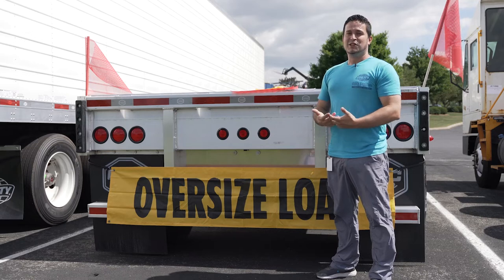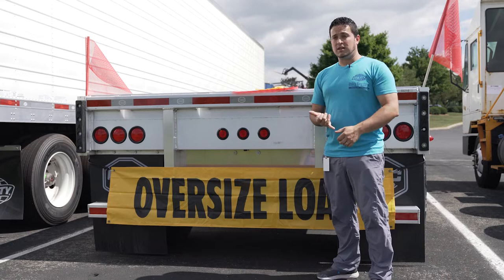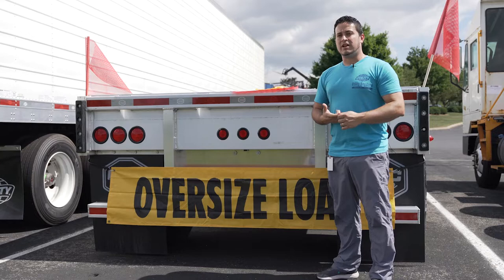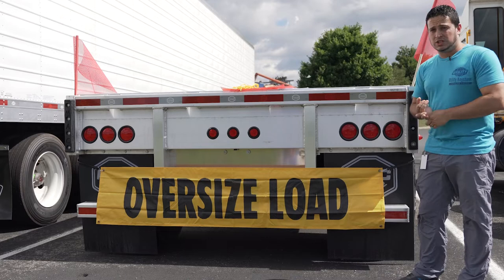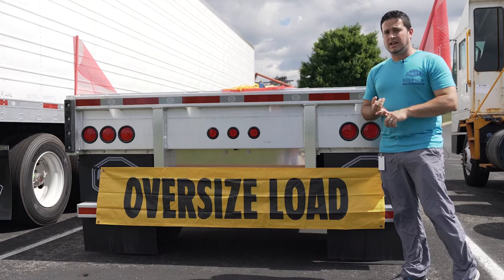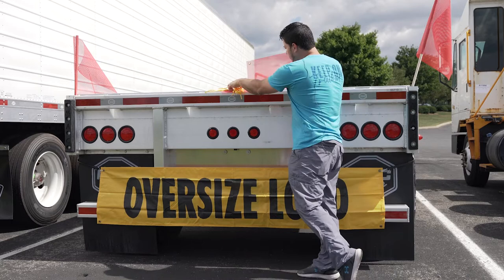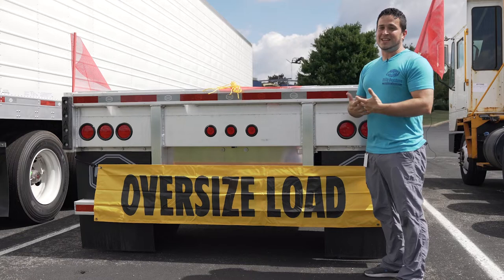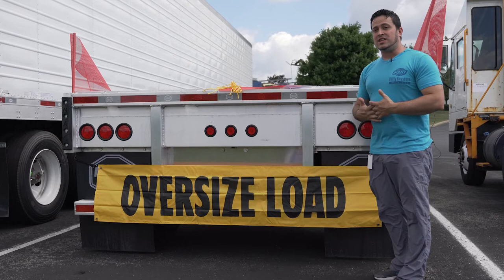When Should You Use Oversized Load Signs and Flags on Your Semi-Trailer?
Oversize Load products, including signs, flags, and lights, to ensure your visibility and safety in traffic.